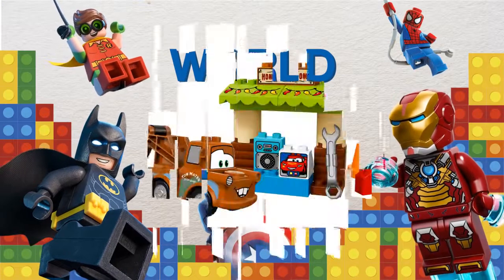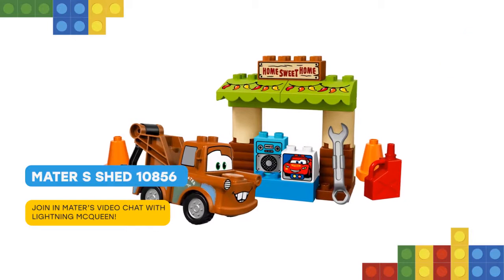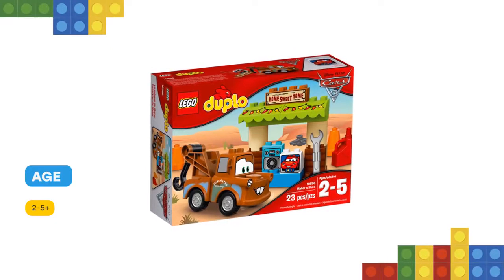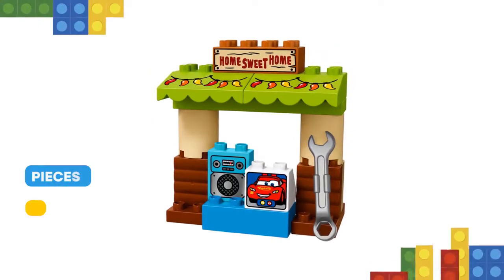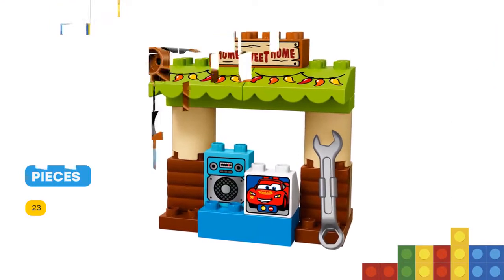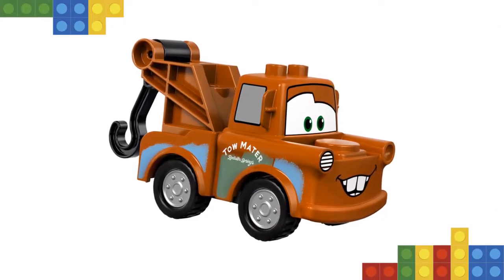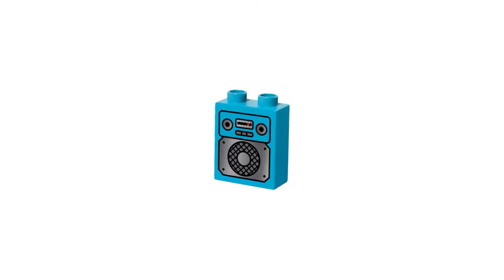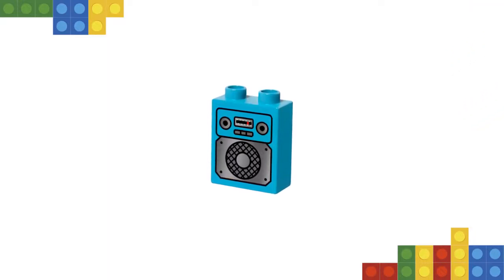LEGO Mater s Shed 10856: Review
Hello! Little fans of Disney Pixar’s Cars 3 will love building and hanging out with Mater the tow truck in his shed, driving around the cones and using the wrench. Help your child develop fine motor skills and practice role-play by pretending to video call with Lighting McQueen on Mater’s computer. The friendship between these 2 characters can spark endless fun, even when Lightning is racing miles away!Features a buildable Mater with tow hook and a shed facade with awning.Includes bricks decorated as awning with chili lights, a computer screen showing Lightning McQueen, radio and a ‘Home Sweet Home’ sign.Accessory elements include an oil can, wrench and 2 cones.Help your child create friendship stories around Mater and his best friend.Young children will love building Mater and driving around to see what he can pick up with his hook.